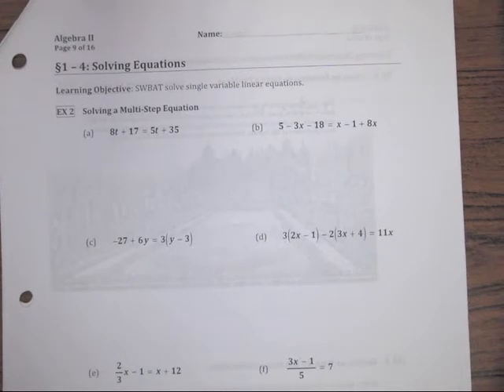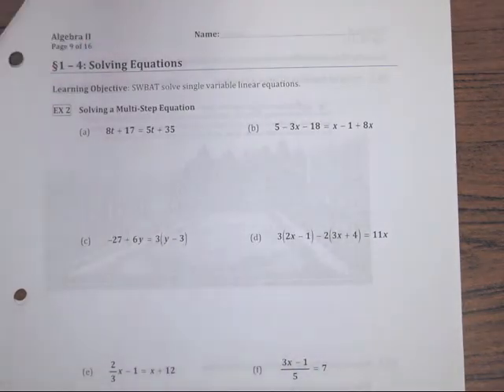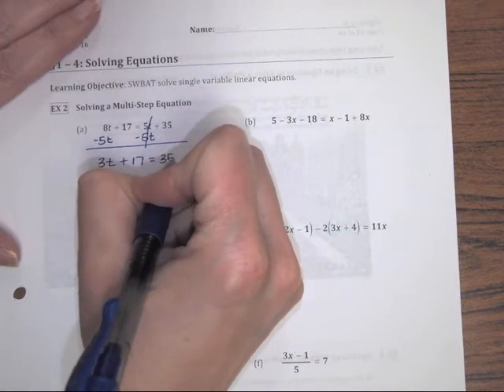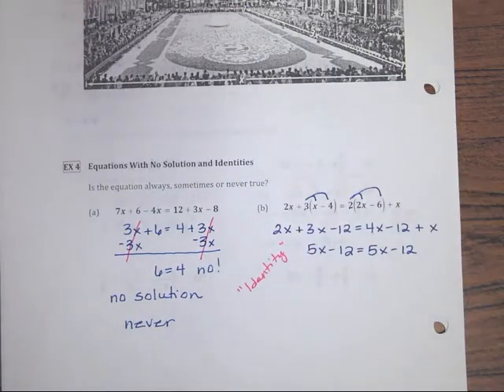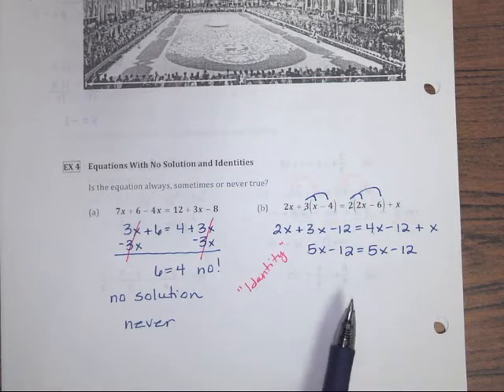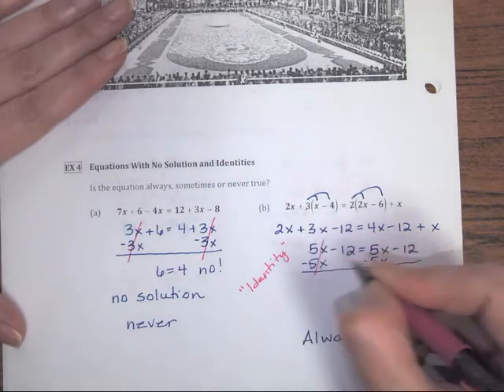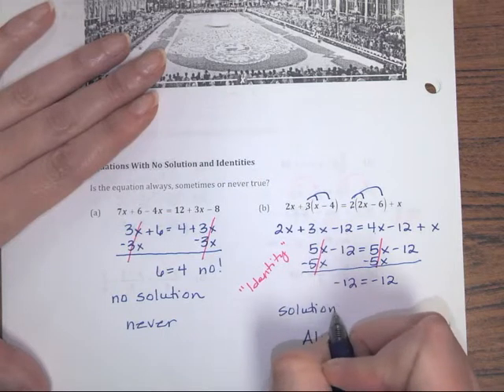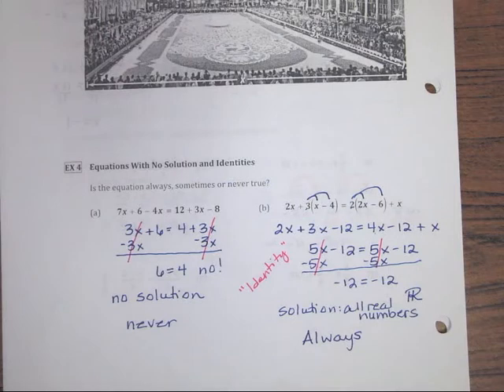Alg 2 1 4 Solving Equations Part 1